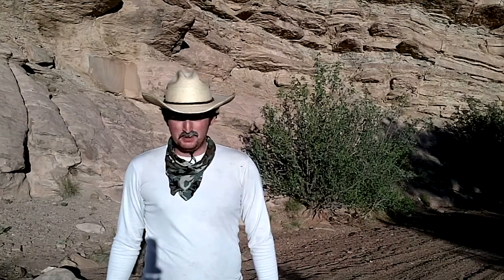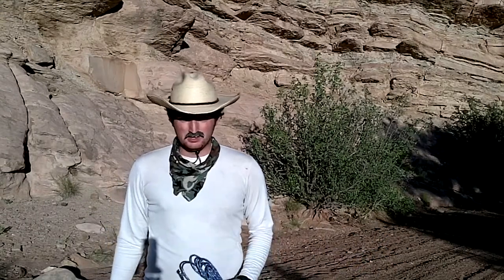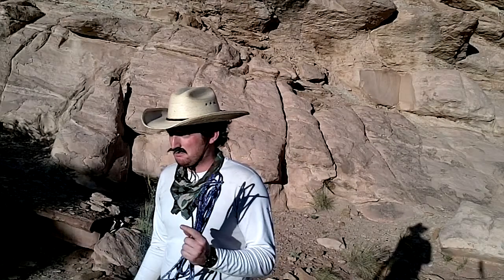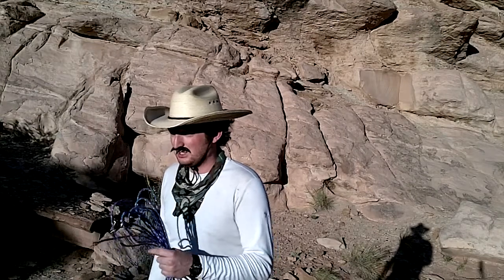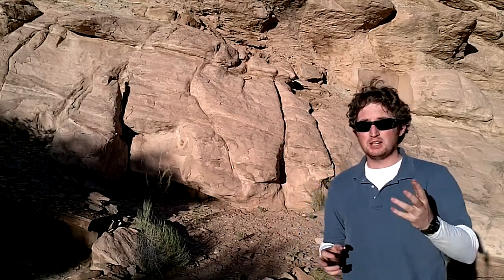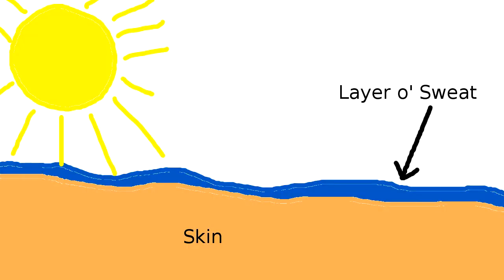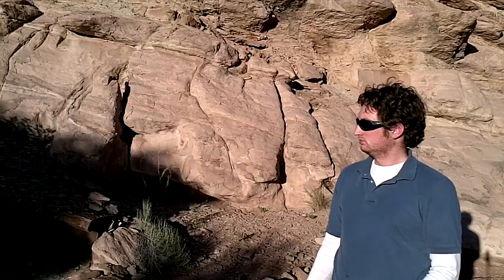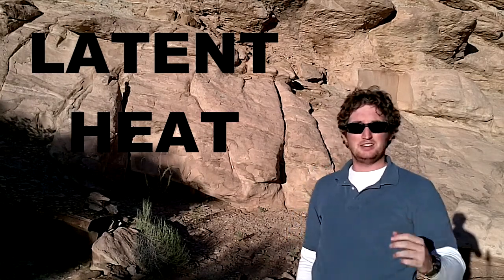The Science of Summer - Sweat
Ladies and gentlemen, in honor of earth's tilted axis, ArtScienceFun is doing a series of videos about some of the science we encounter during summer time.

This week, Anthony has help from a special friend in explaining how sweat works and why it's REALLY REALLY IMPORTANT TO SWEAT IF YOU WANT TO LIVE!